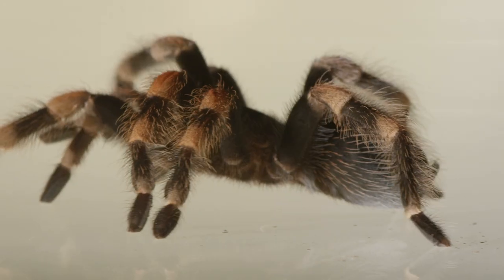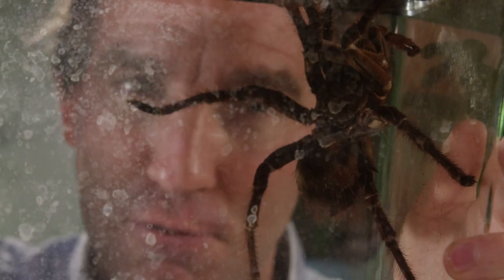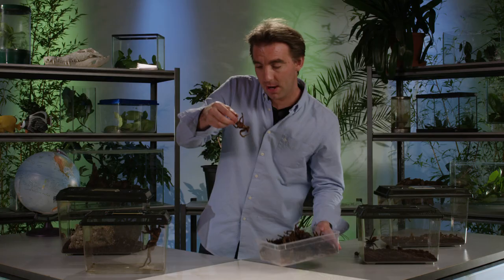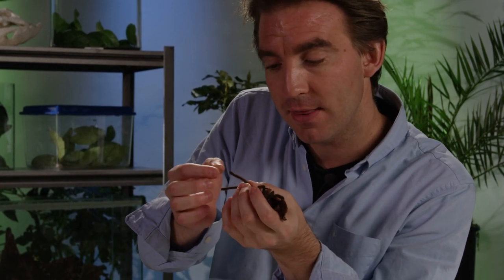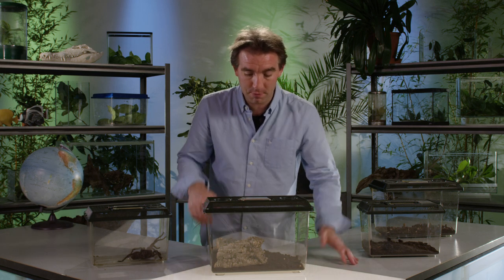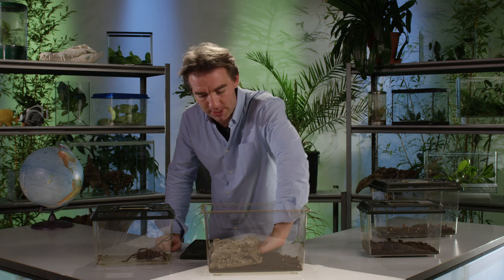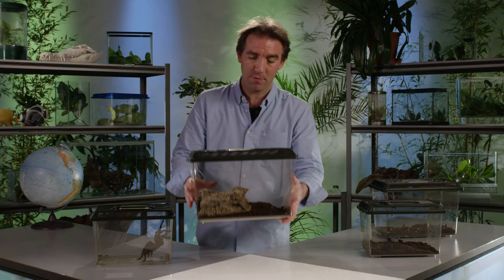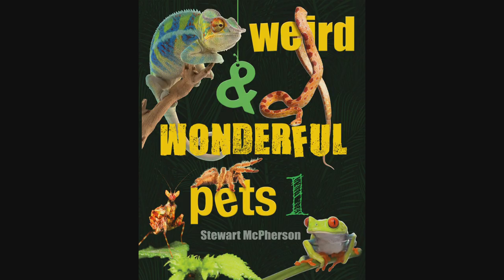How to keep Tarantulas (Weird and Wonderful Pets Episode 8 of 15)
This film explores the diversity of tarantulas, from small species to the very biggest. We discover the amazing adaptations that tarantulas use to catch prey, from their venom-injecting fangs, to their ability to spin silk from their spinnerets, and in some species, from the tips of their feet! We then learn the essentials of how to keep a tarantula at home!

The Weird and Wonderful Pets project is about inspiring young minds!

While animal husbandry must always be taken VERY seriously (see Golden Rules video at the link above), many exotic small animals have quite simple culture requirements, and it is easy to provide suitable habitats to meet their needs.

If you can (1) buy pets from ethical sources, (2) provide a suitable environment with correct culture conditions, (3) only obtain the quantity of pets that you can properly take care of and (4) ensure that no pets escape into habitats in which they do not belong, then looking after weird and wonderful pets, and showing their life cycles and natural history stories to the next generation is an incredible way to inspire young minds and help nurture the next generation of naturalists, scientists and conservationists.

to discover the secrets of keeping fourteen amazing groups of small exotic animals!